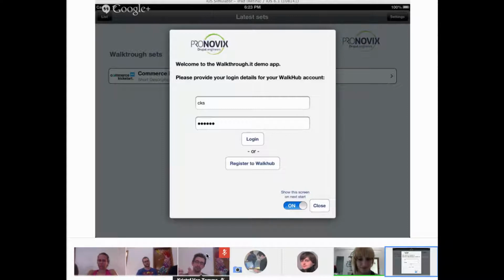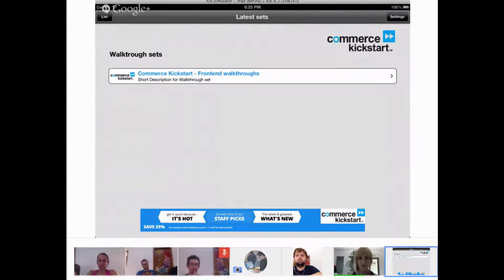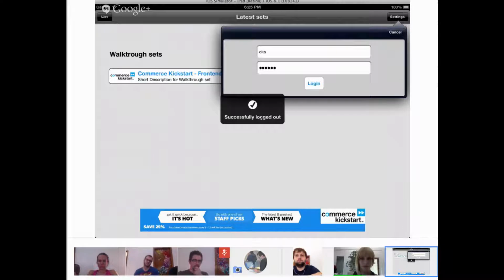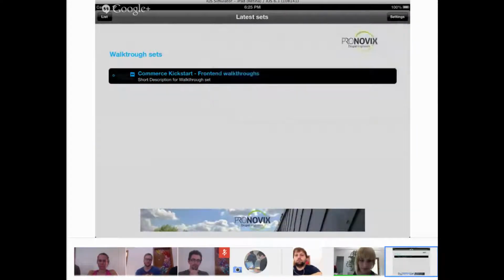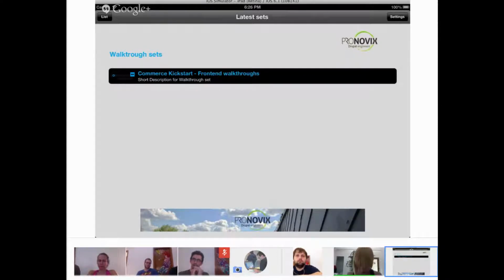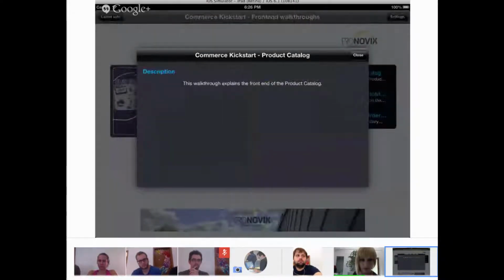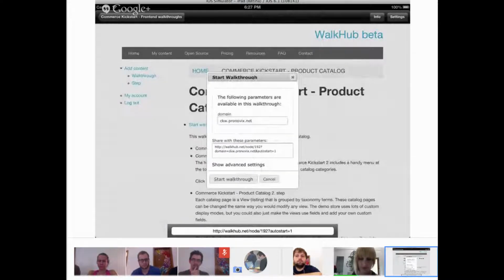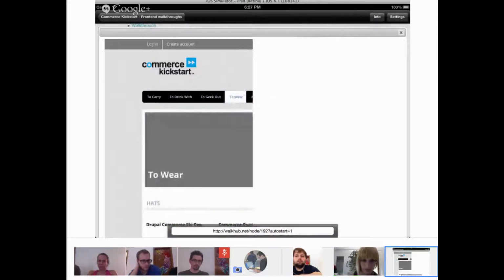2nd WalkHub Community hangout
Program of the 2nd WalkHub hangout:
00:00 - Introduction of the second community Hangout
01:32 - Announcements and news
01:52 - Drupalaton workshop: data and summary
03:35 - We sent out the first of our bi-weekly newsletter:
05:50 - The Walkthrough.it IOS App
12:28 - Developers stand up: new features, bugfixes in the trello board
15:12 - Feedbacks and questions from the community members
25:00 - Walkthrough of the week: Best WTs from the Drupalaton workshop